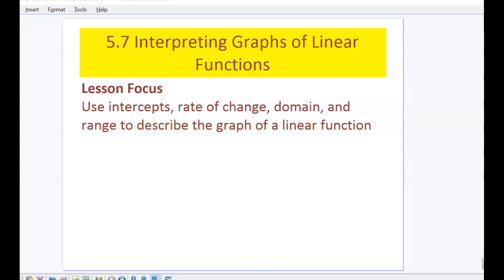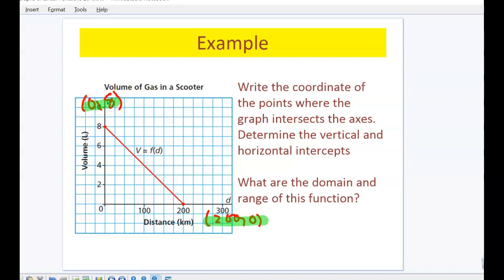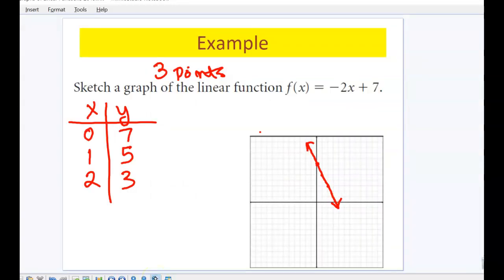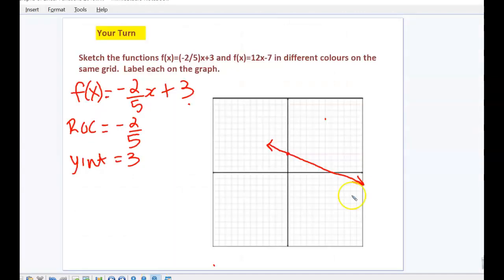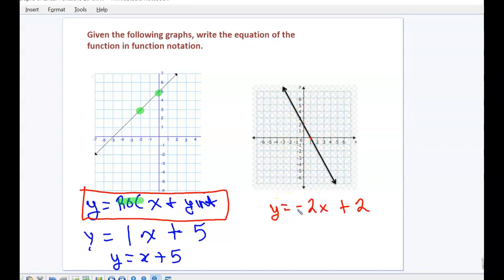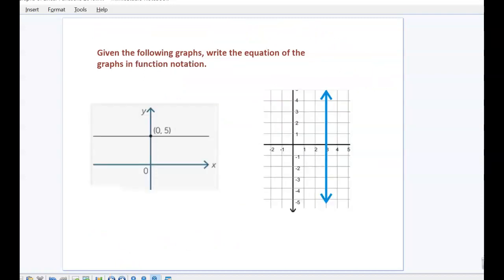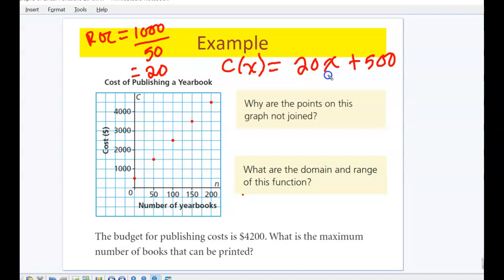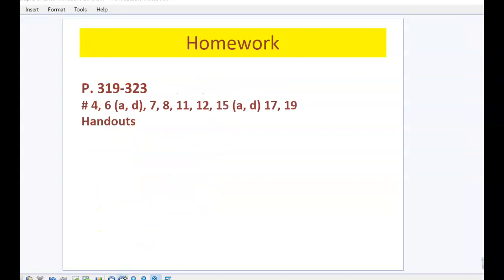5.7 Interpreting Graphs of Linear Functions